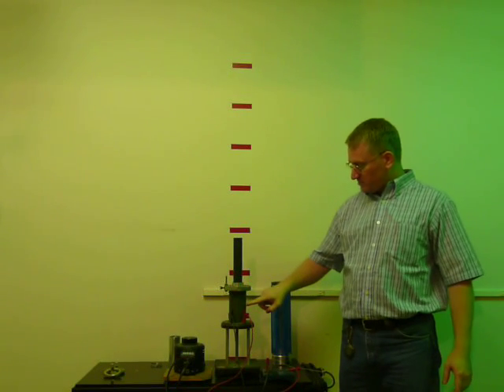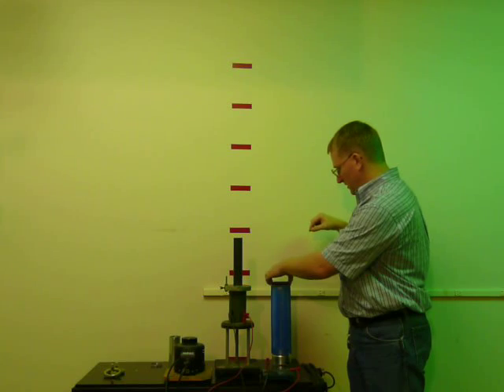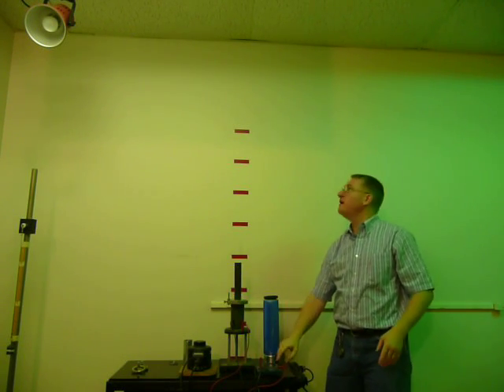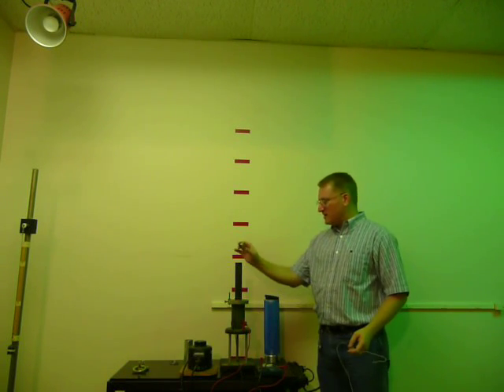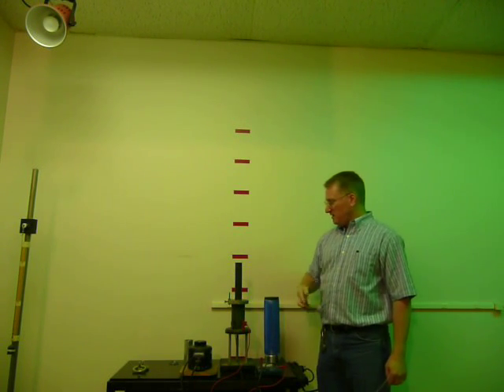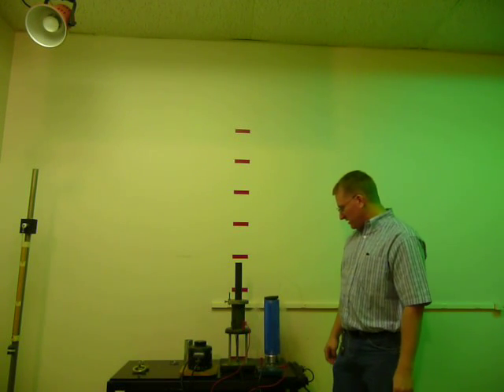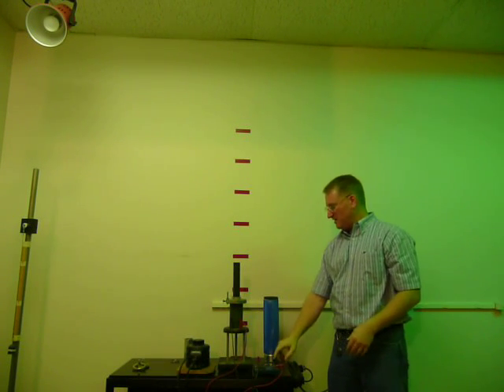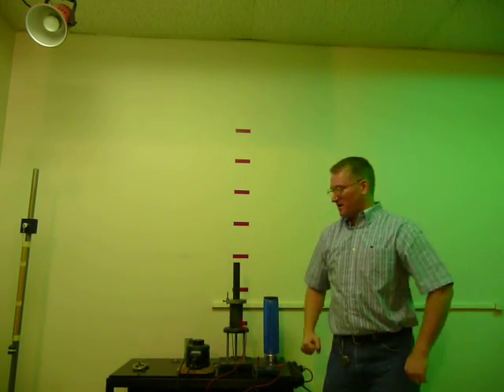Jumping Ring Induced Current Demonstration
An Electromagnet produces a strong changing magnetic field along its axis (amplified by the iron rod sticking out).  This changing magnetic flux induces an emf (potential difference) in the aluminum and copper rings, which means that a current is flowing through the ring.  The direction of the current opposes the change in the magnetic flux through the ring.  The result is a repulsive force that causes the ring to shoot upward.  Dipping the ring in liquid nitrogen lowers its temperature, which lowers its electrical resistance.  The potential difference is constant (caused by the changing magnetic flux) so the lower resistance means a greater current in the ring, and a greater repulsive force.